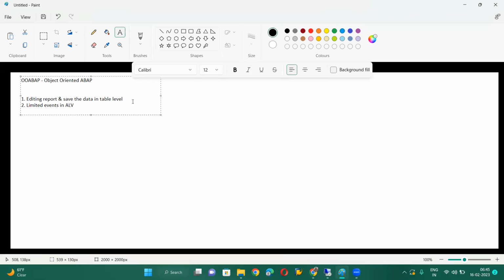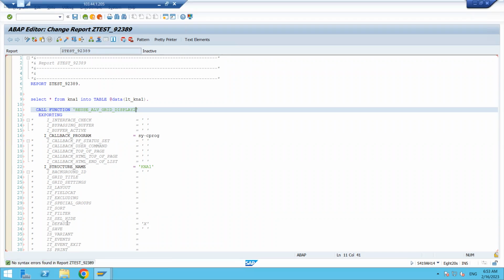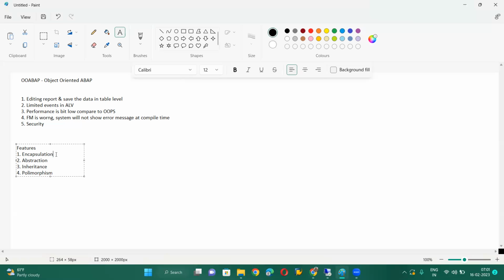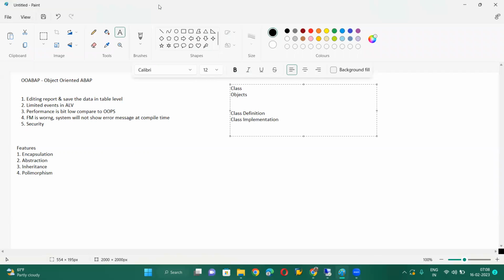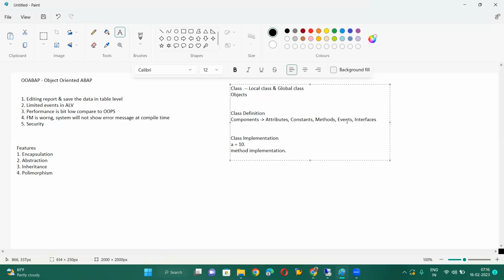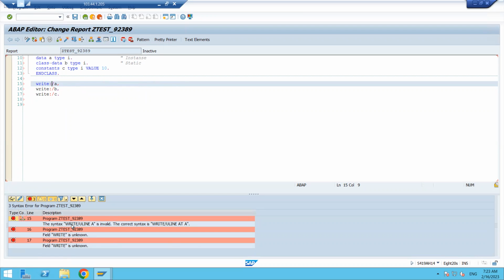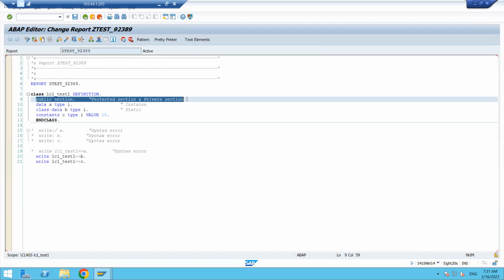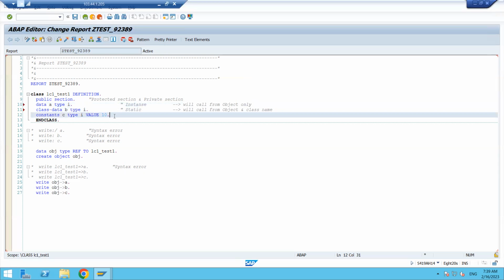1 Introduction to OOABAP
Introduction to OOABAP
Class, Methods, Objects, Components